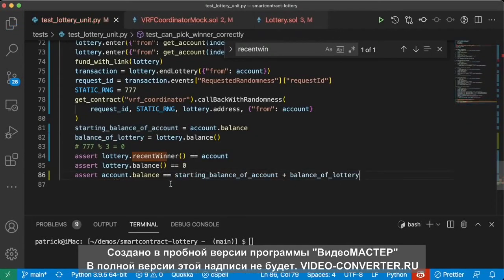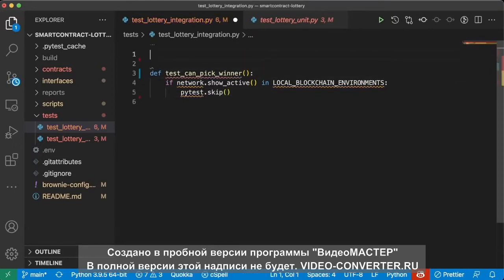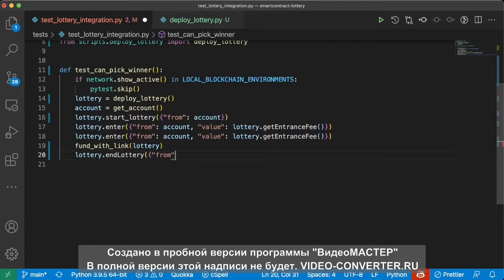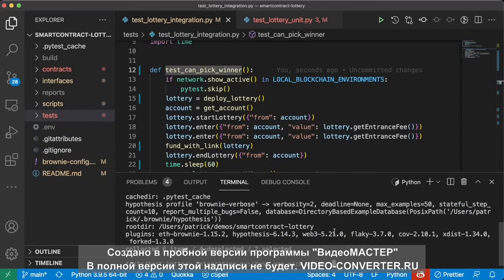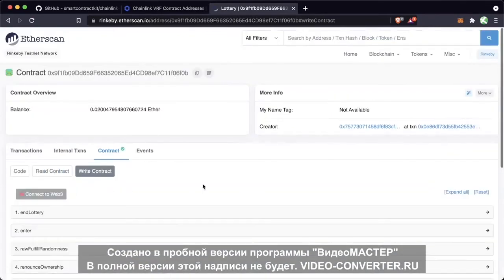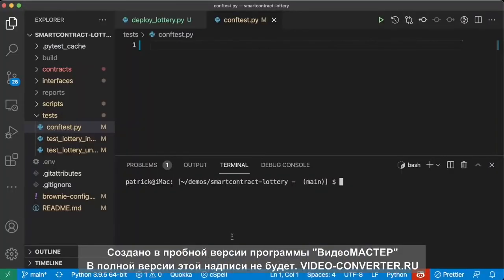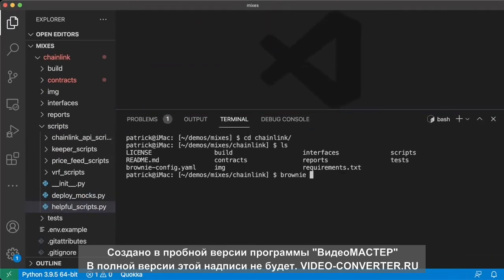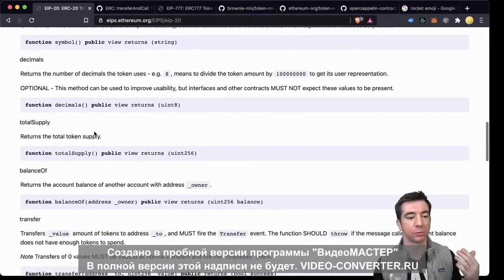Solidity. Part3_9